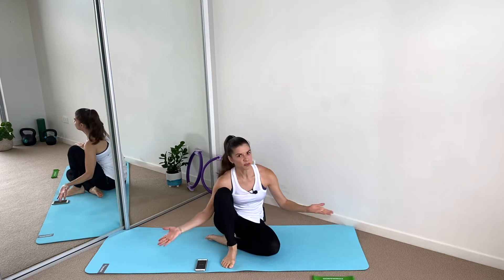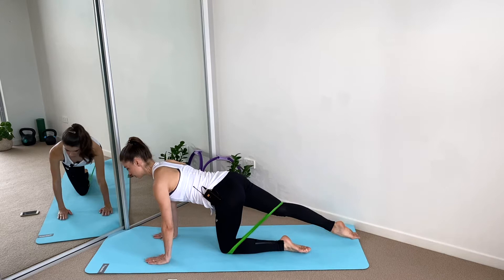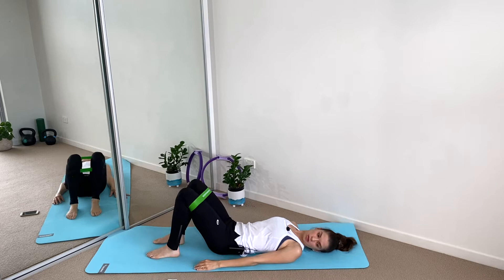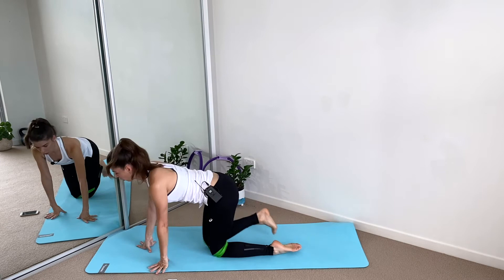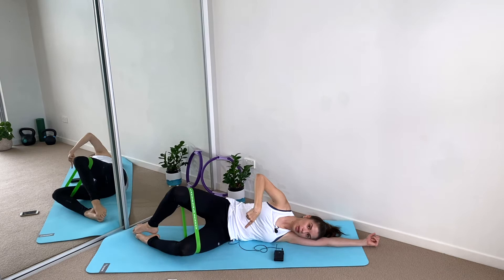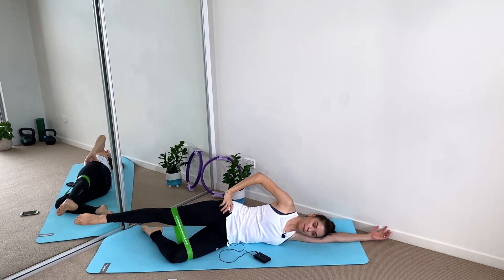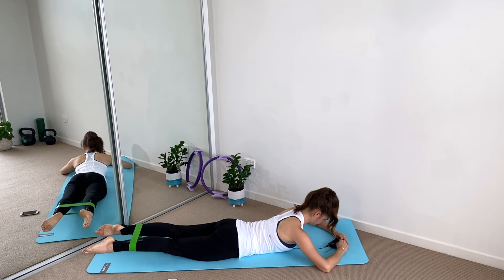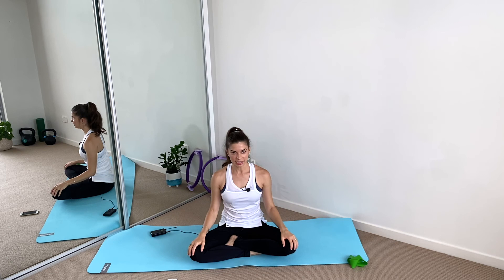Resistance Band Booty Workout | Pilates 10 Min | At Home | Esther Colmenares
Using a band to add a kick to this workout, we are not only activating the glute muscles but also strengthening, toning and preparing ourselves for more complicated exercises.

Strong glutes are a sign of healthy hips, back and knees. Beyond aesthetics, this workout is designed to help you improve your strength in this part of your body in order to make you a stronger functional human.

Good quality movement every day frees your body, relieve aches and pain and makes you strong and mobile. Pilates helps you get stronger from the inside out by improving your movements patterns, posture and strength.

Pilates and Mobility Classes in the comfort and convenience of your home, with a former elite gymnast guiding you.
Ready?

My favourite Skin Care products are LaMav, and you can get them

All my makeup is from Nude By Nature!